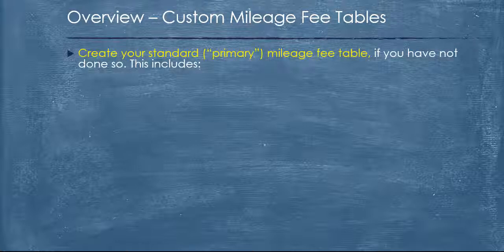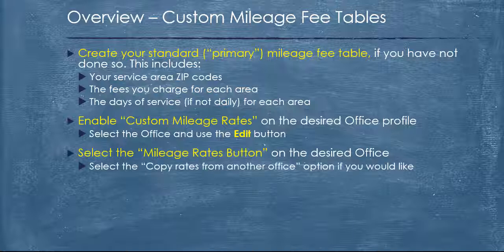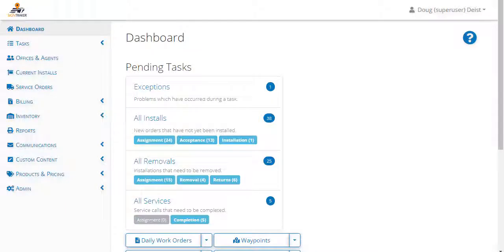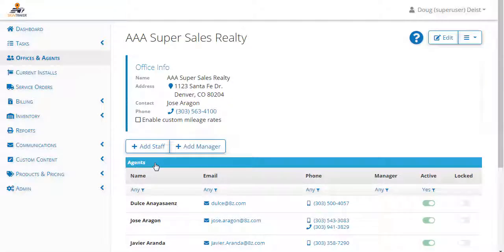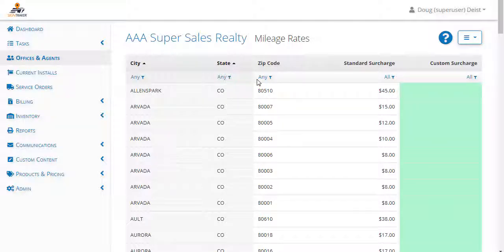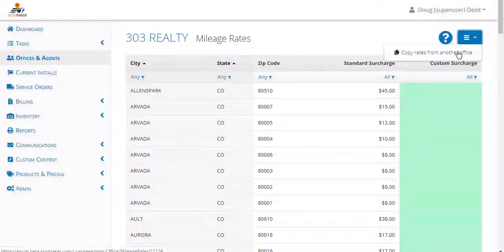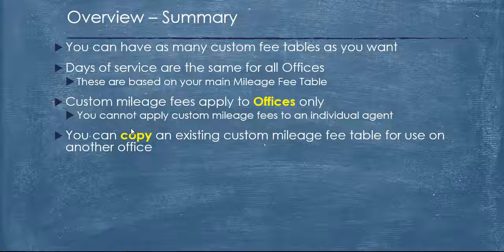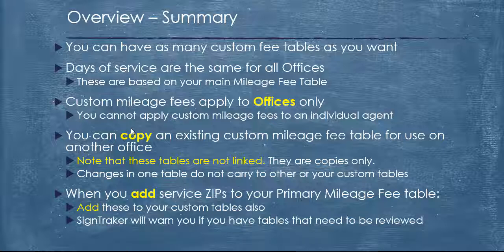SignTraker Training - Creating Custom Mileage Fee Tables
When operating a real estate sign installation business, it is common to charge an additional fees for services out of your normal working area. Major accounts often desire specific fee discounts consistent with their major account areas. This video describes how to create custom mileage fees for individual accounts.